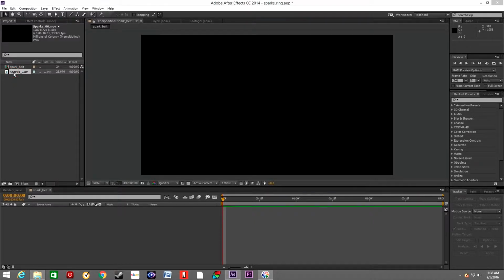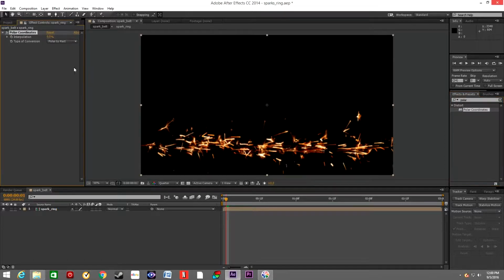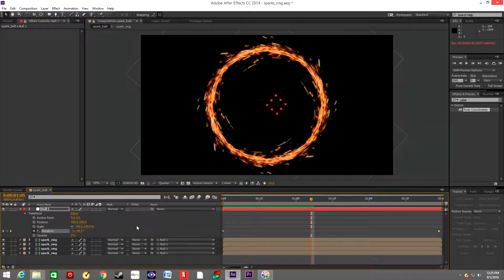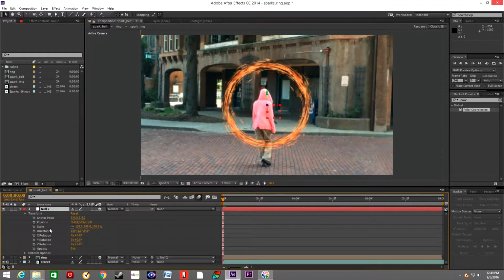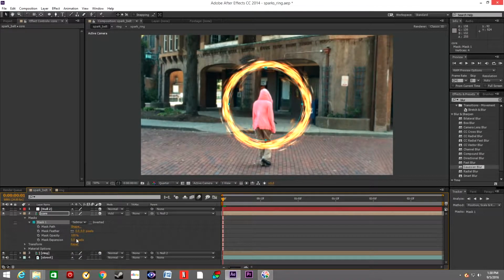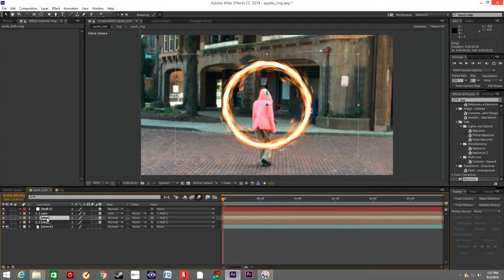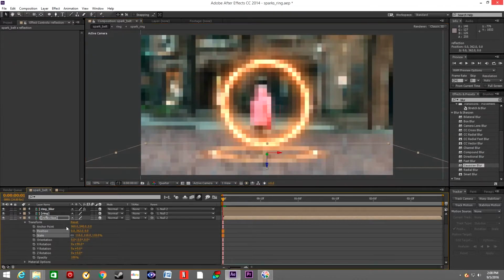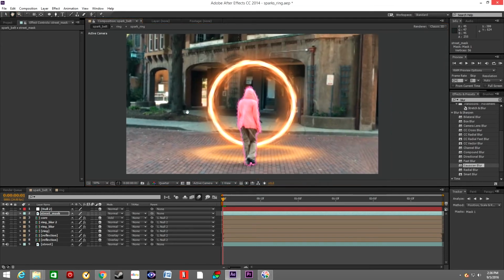Doctor Strange Portal Effect || Adobe After Effect